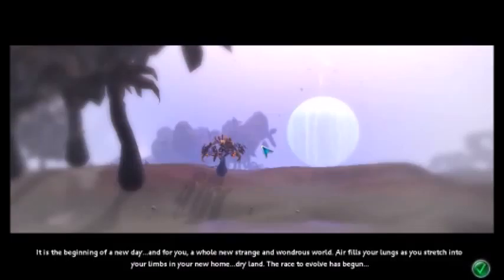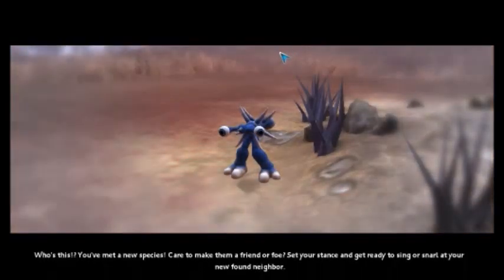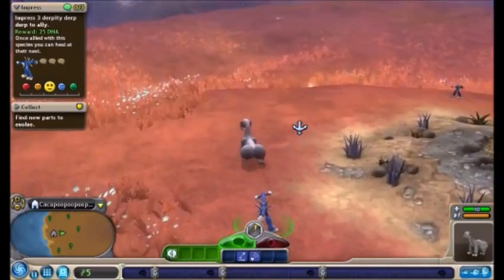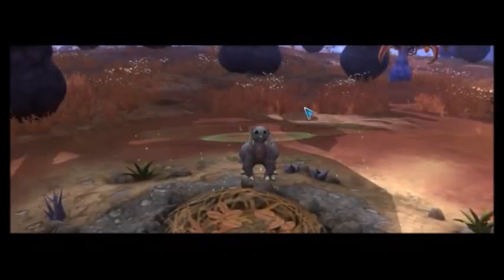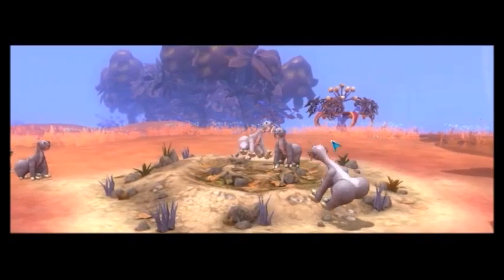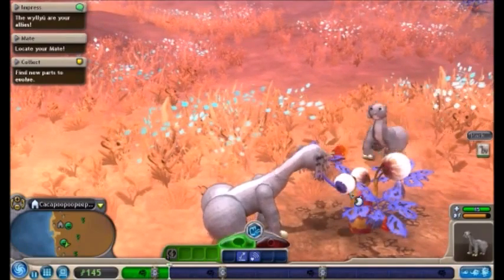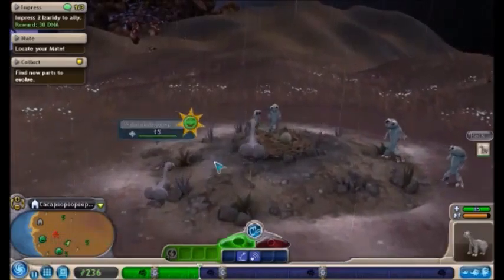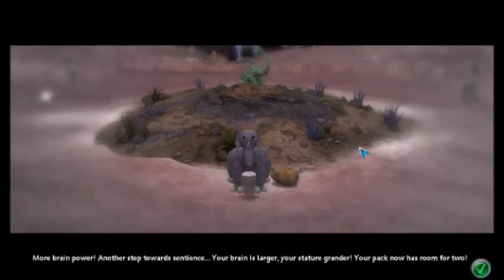Display Plays~Spore Part 1-2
Hey Guys,